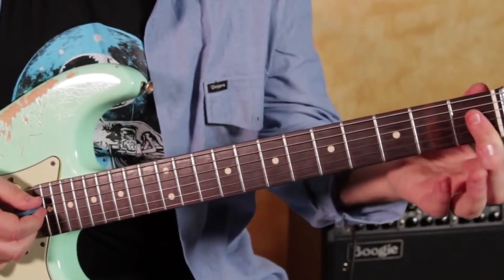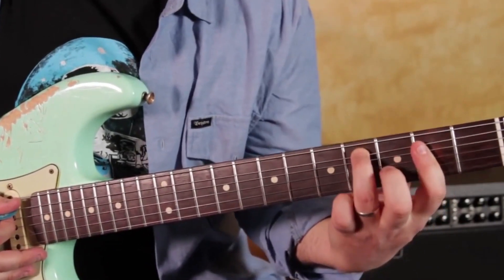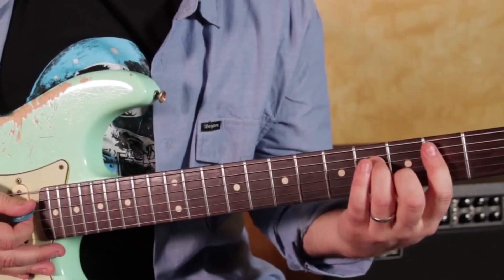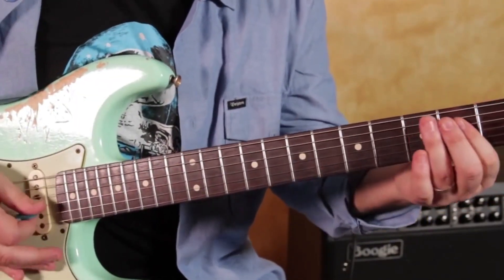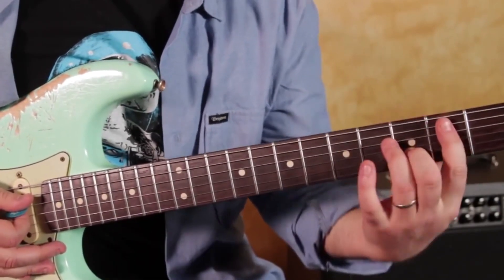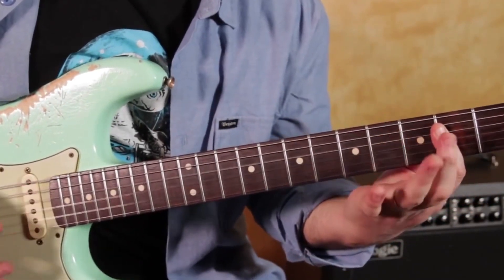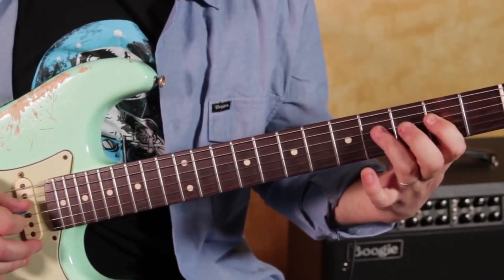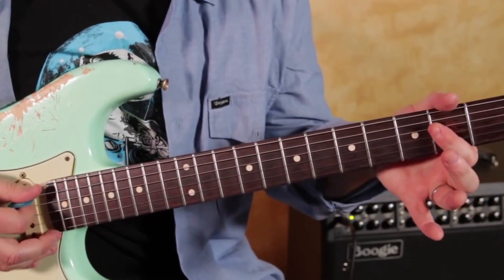Easy Grateful Dead Licks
The Grateful Dead an American rock band formed in 1965 ,  in California. The band is known for its eclectic style. Here are some simple guitar riffs to play